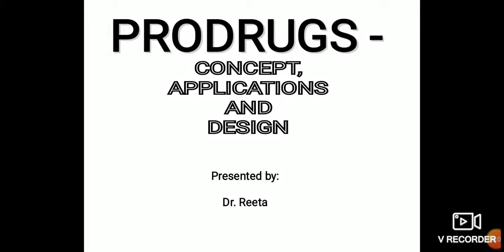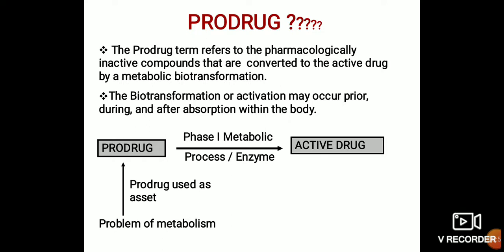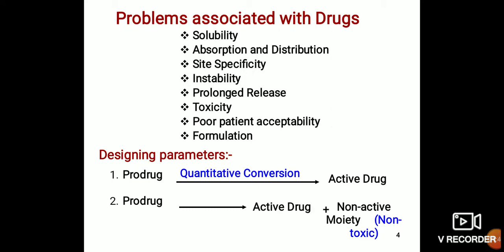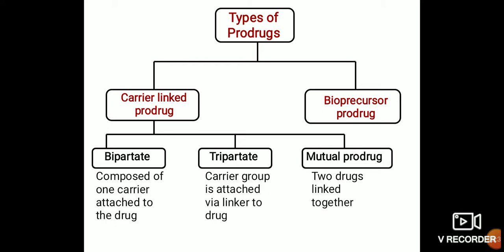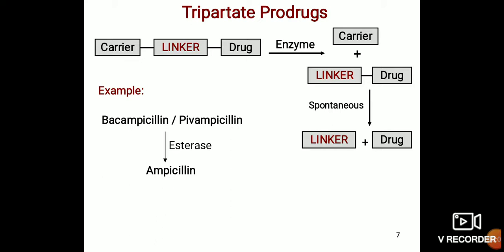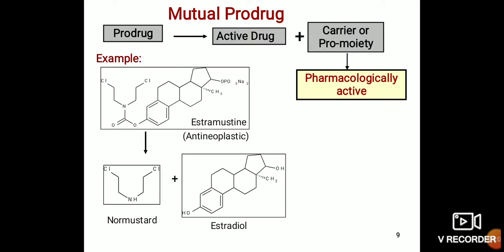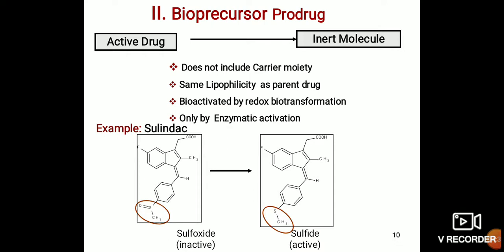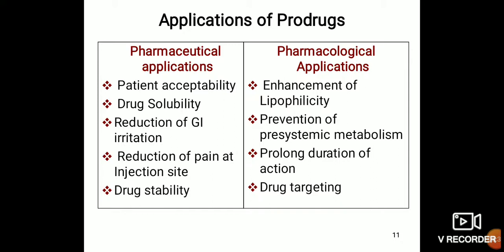Prodrug (part 1) 6th semester